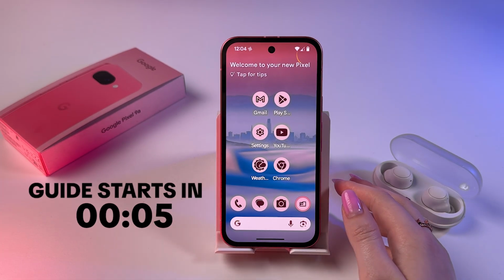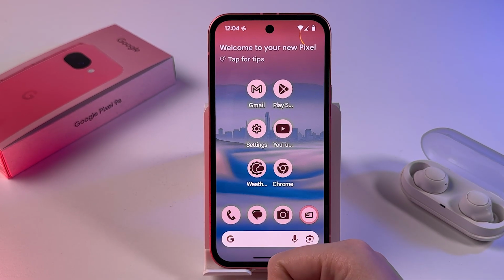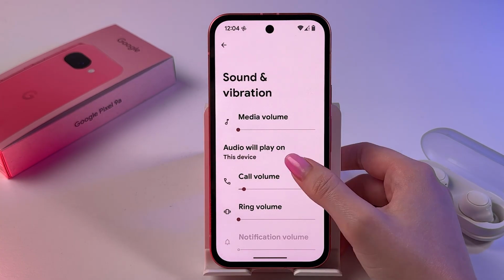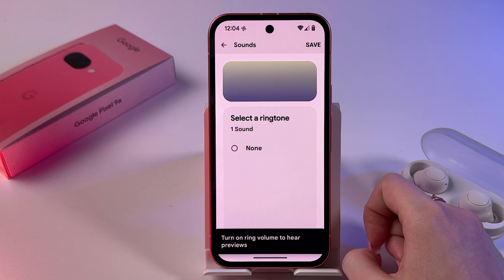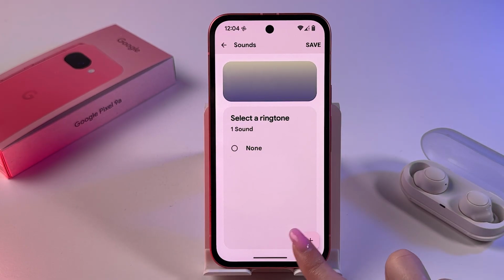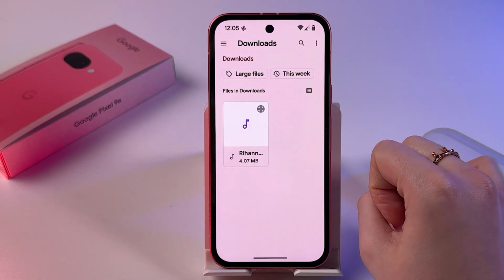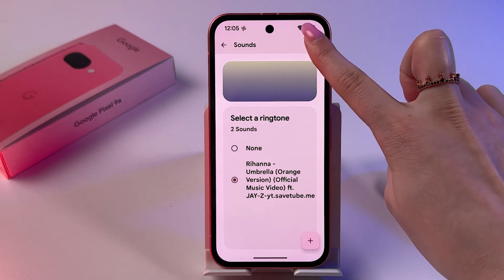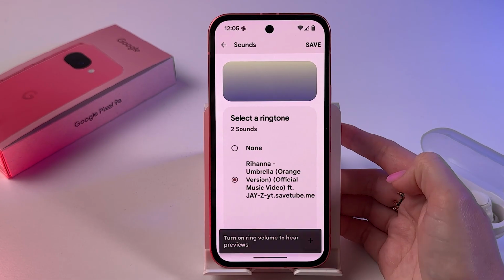Google Pixel 9a - Easy Steps to Set Any Song as Your Ringtone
Discover the easy steps to personalize your Google Pixel 9a with your favorite tunes as ringtones! In this tutorial, I'll show you how to set any MP3 or WAV file as your custom ringtone using both the settings menu and a file manager. Whether you're downloading directly or transferring files from another location, I've got you covered. This guide is perfect for anyone who wants to customize their phone's sound to reflect their personal style. Don't miss the tips on navigating your phone's settings and making the most out of your Pixel's audio capabilities!

This video also covers the following topics:
 Set Your Favorite Song as a Ringtone on Google Pixel 9a
 Customizing Ringtone on Google Pixel 9a with Any Song
 How to Use Any Song as a Ringtone on Your Pixel 9a